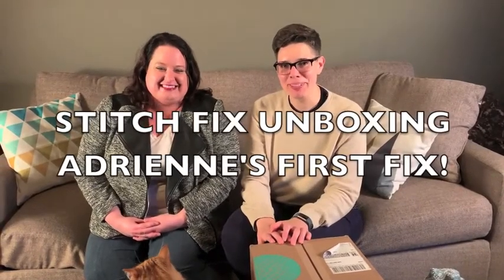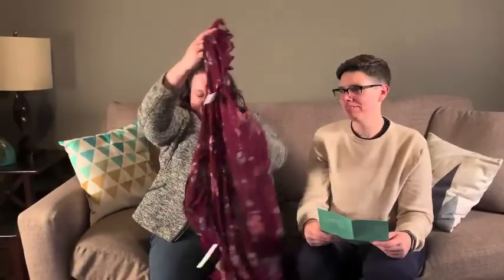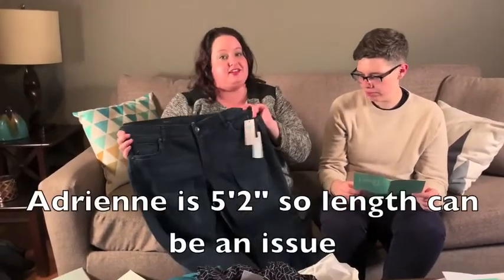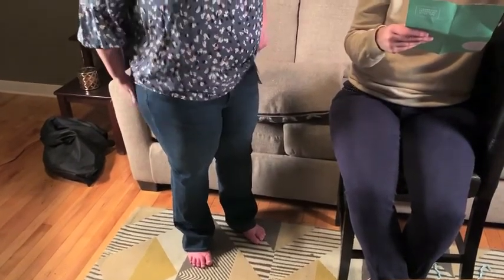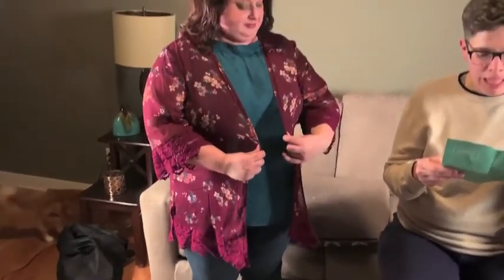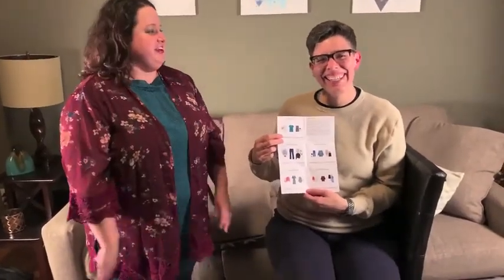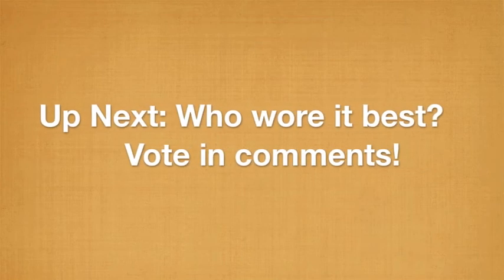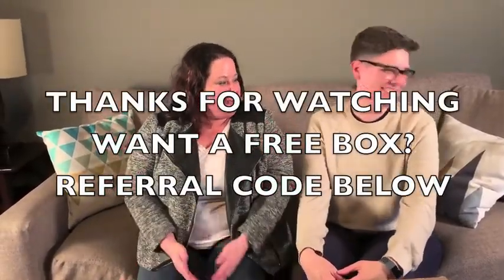Three ladies, one dress || Stitch Fix Unboxing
Adrienne receives her 1st Stitch Fix. Will she love it? Will she hate it? Will she try a second box?